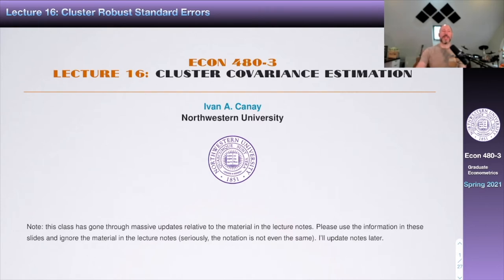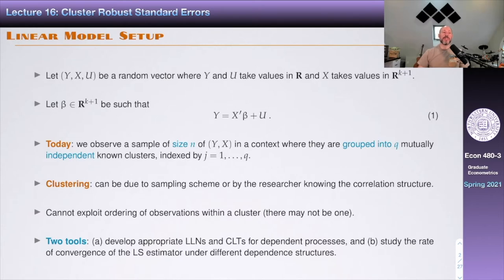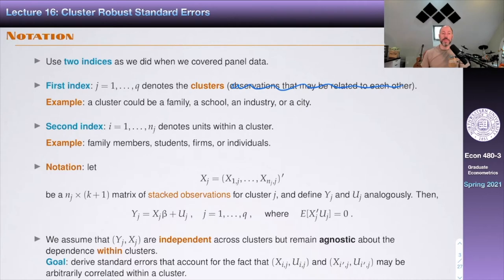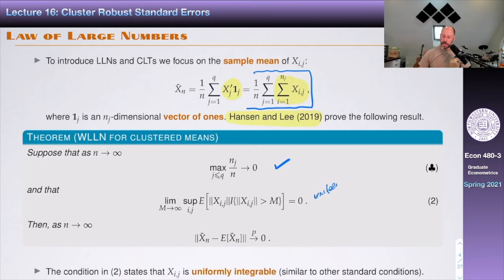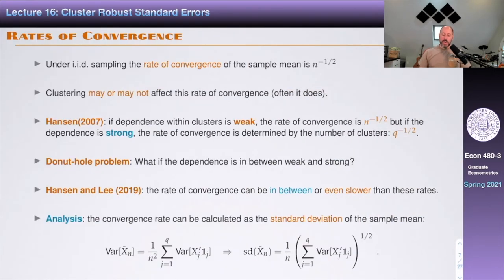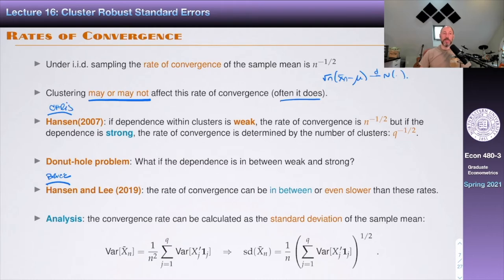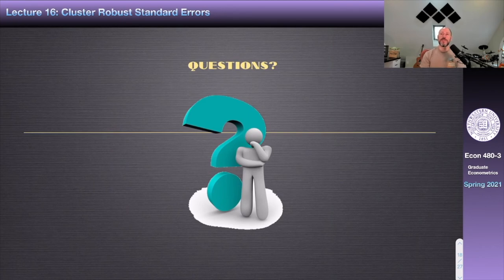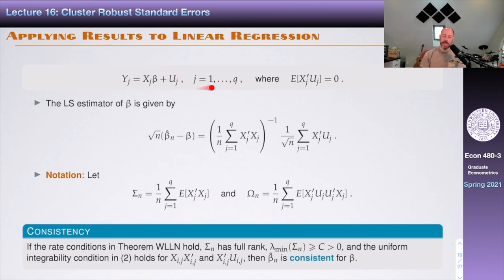Econ 480 - Lecture 16: Cluster Covariance Estimation